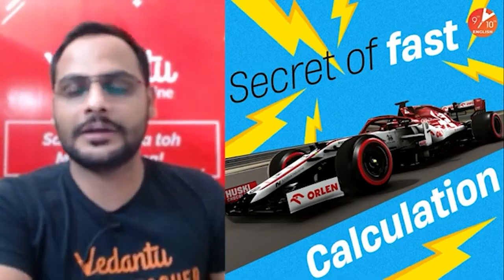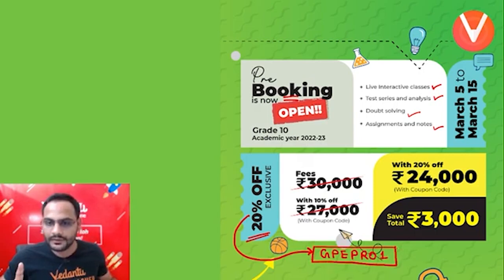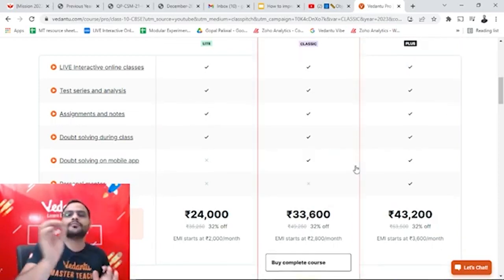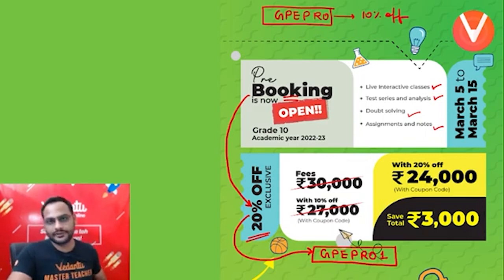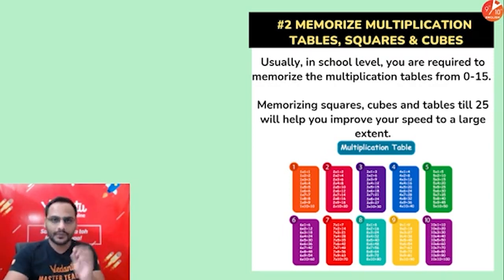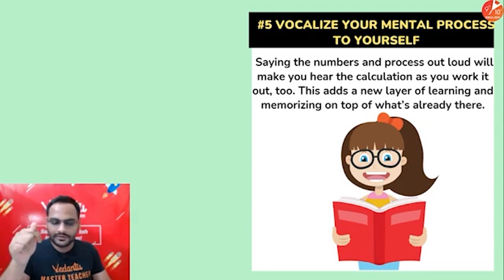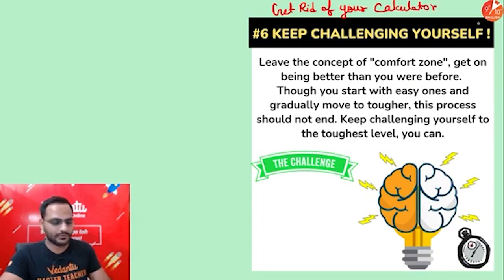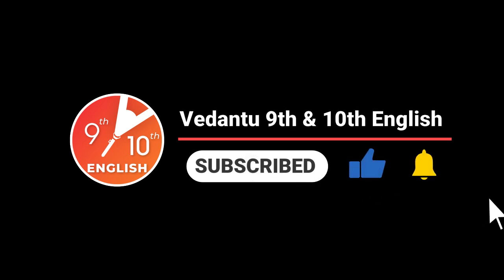How to Improve Calculation Speed? Speed Up Your Calculations Using Simple Tricks📊📐 | Class 10 Maths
Hey Students!! Today this video session is all How to Improve Calculation Speed? Speed Up Your Calculations Using Simple Tricks📊📐 | Class 10 Maths | Gopal Sir Vedantu. Today, Gopal Sir will be sharing the secret tips on how to speed up your calculation by using simple tips and tricks for class 10 Maths to prepare for your board exam 2022 in best possible way. By using Gopal Sir's tips and tricks for class 10 Maths, the students can improve their calculation speed which will help them to increase their efficiency and speed to perform well in exam in less time. We are sure these tricks are going to be more helpful & effective for class 9 and 10 students for term 2 board exam preparation.

➡️🔥 Vedantu's Promise of the Decade!

🎯Hope You All Gain Knowledge from Today's Session How to Improve Calculation Speed? Speed Up Your Calculations Using Simple Tricks 📊📐| Class 10 Maths.